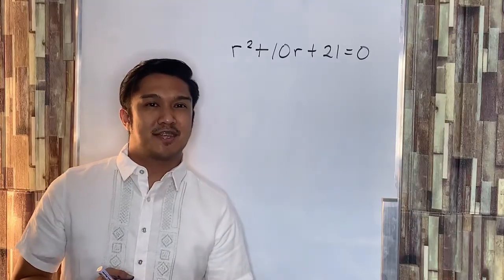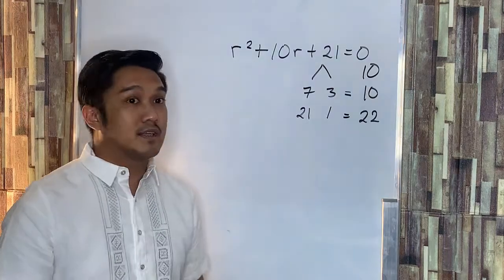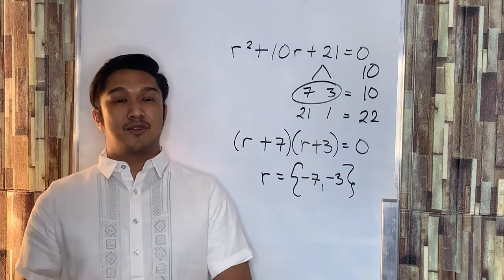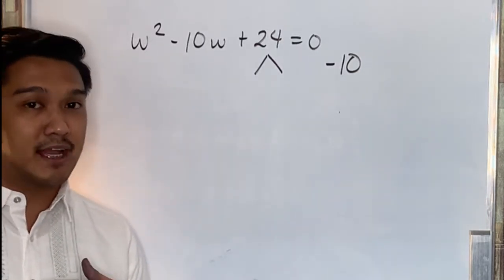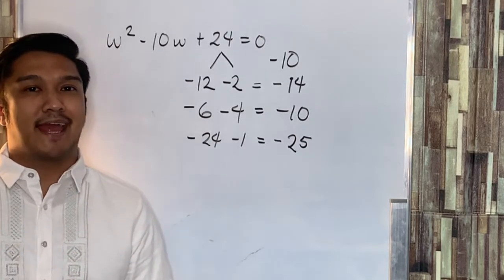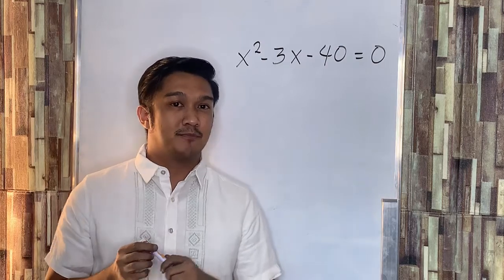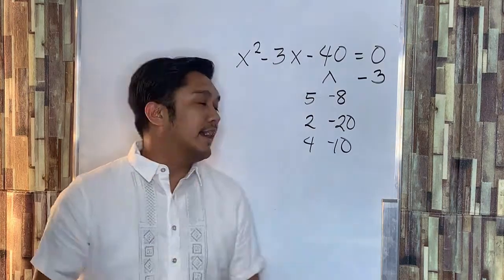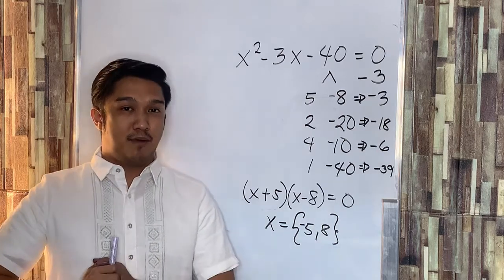Solving QUADRATIC EQUATIONS by Factoring